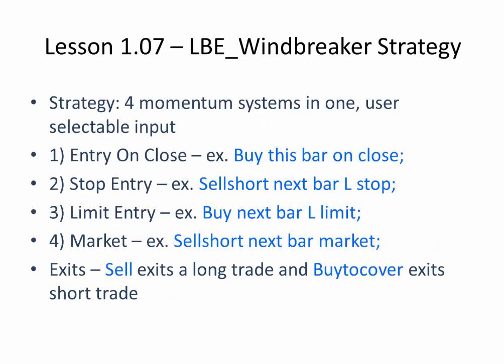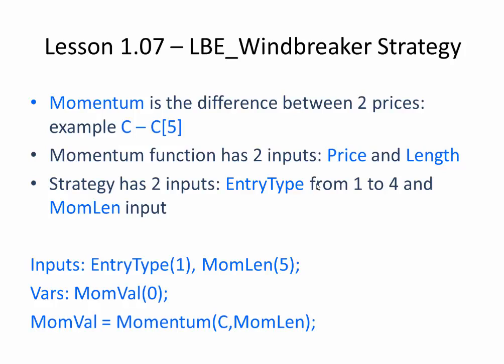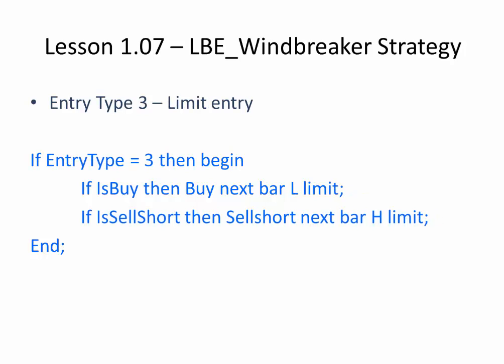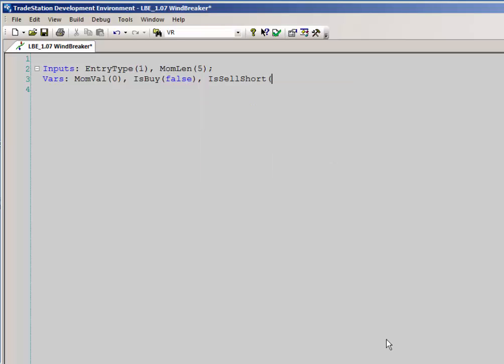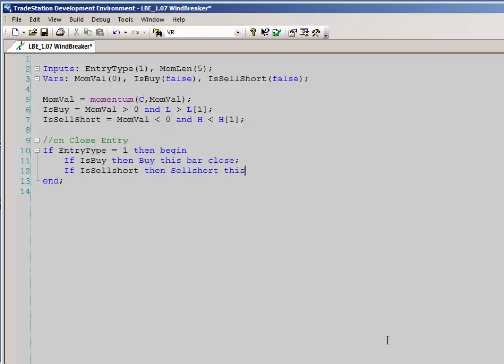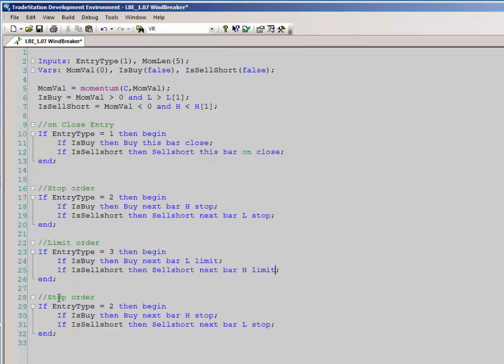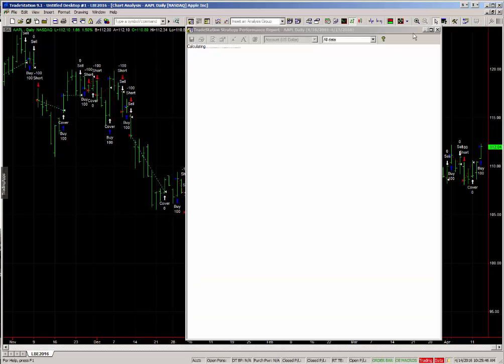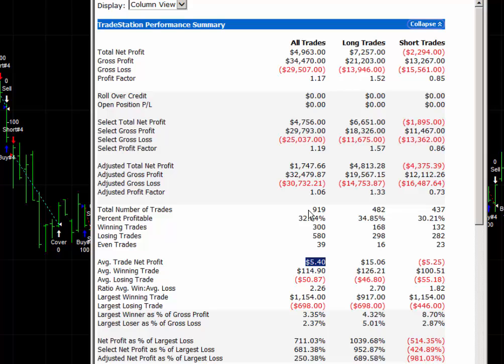LBE 1.07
Easylanguage Learning-By-Example Tutorial Lesson 1.07